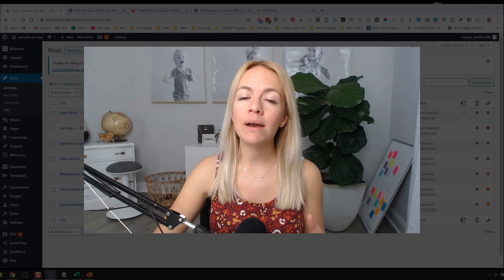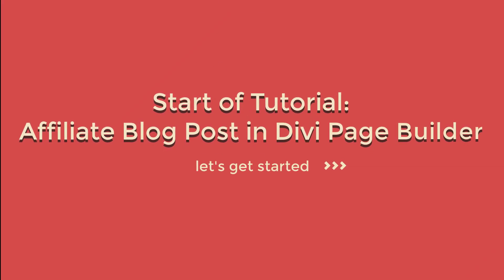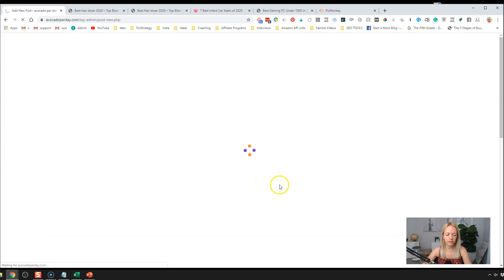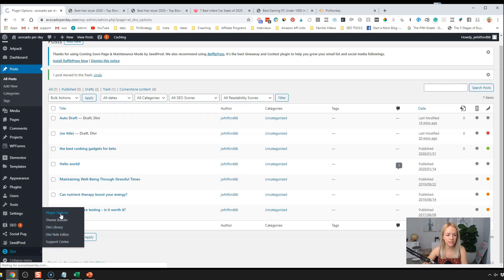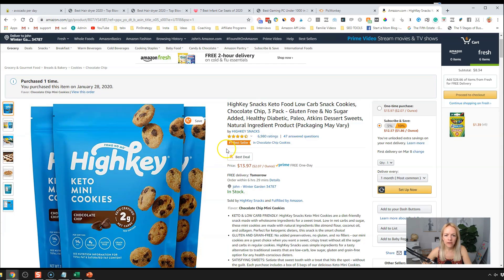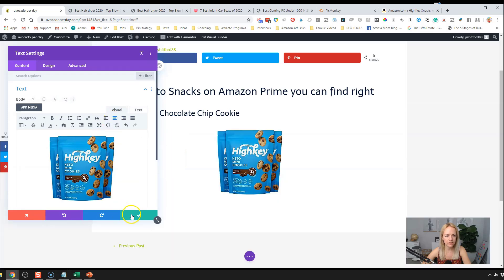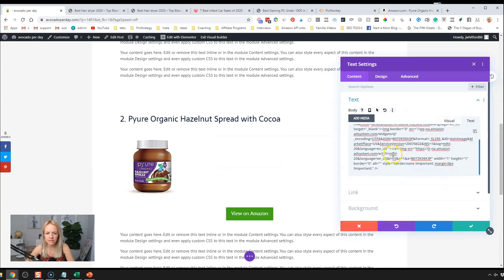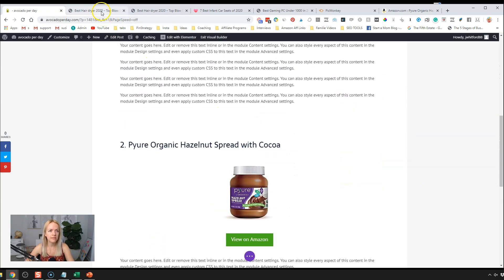How to create a high converting affiliate blog post with the Divi Page Builder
Enroll in the Blog by Number course if you want to know how to start and grow your blog!